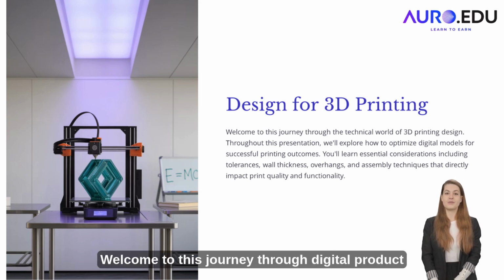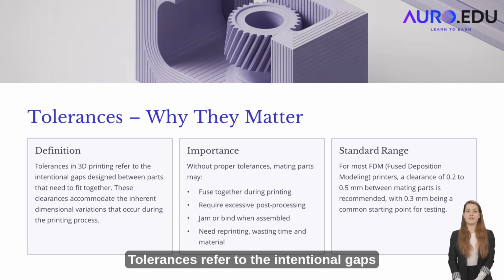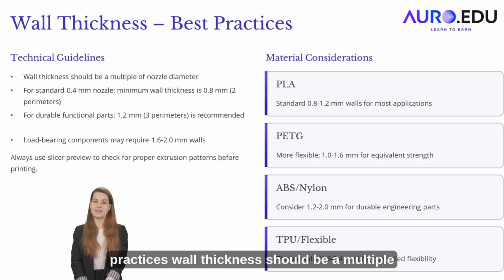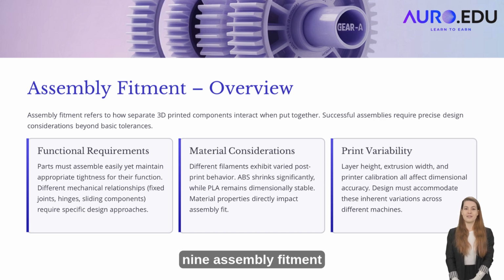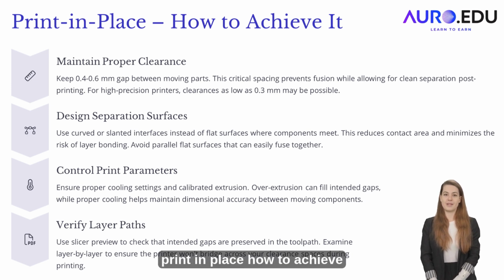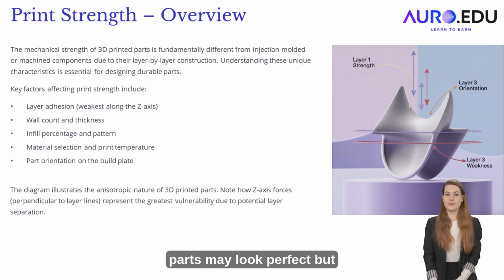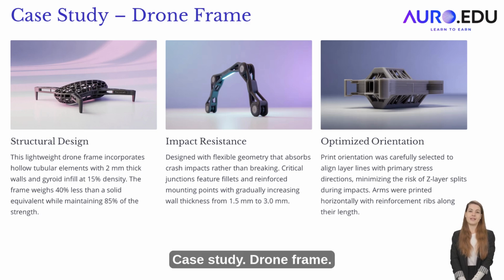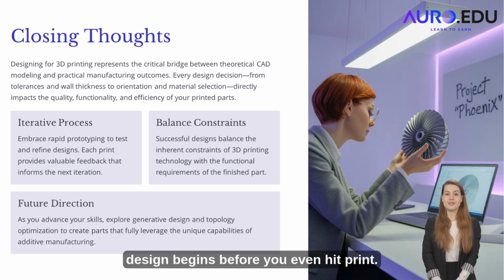Digital Product Design & 3D Printing - 4